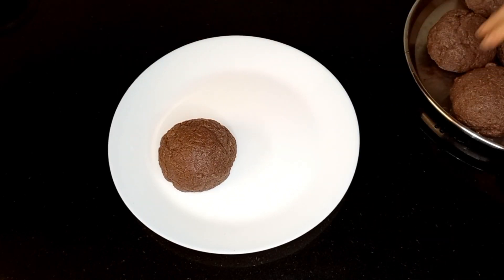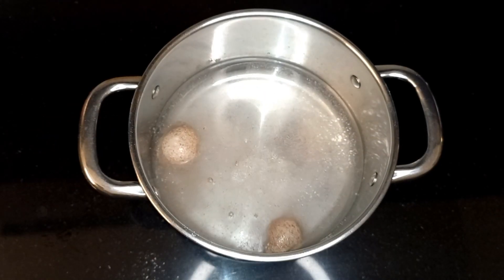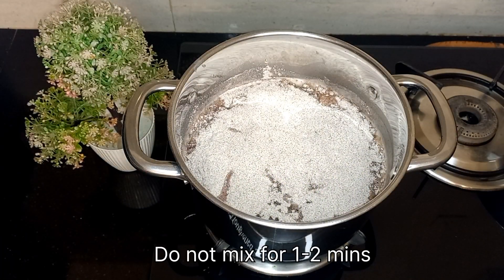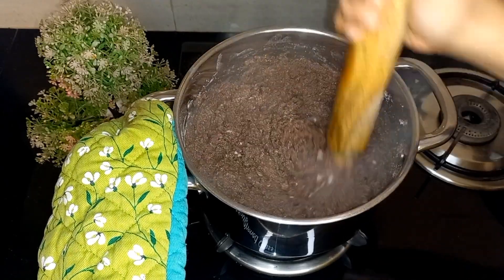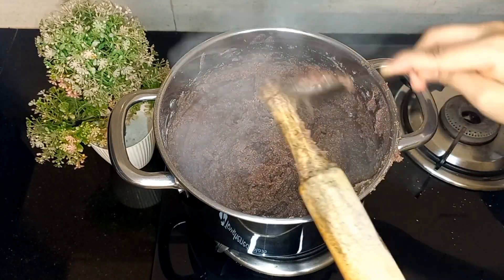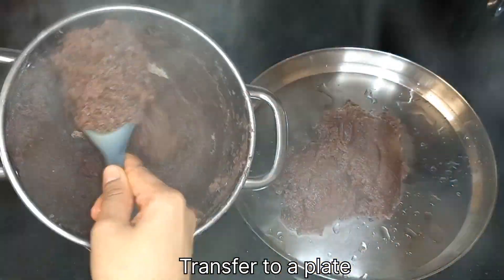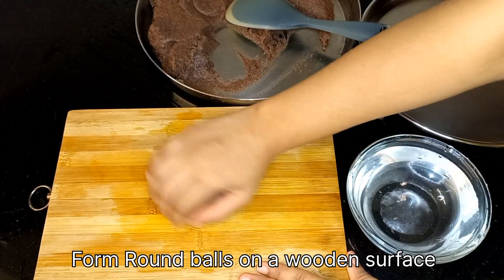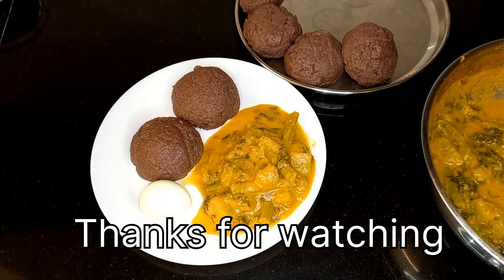Ragi Mudde l Soft Non Sticky & Lump Free Ragi Mudde Recipe l Finger Millet balls